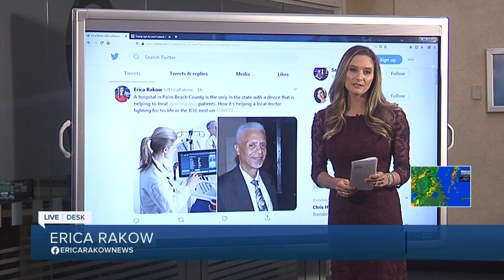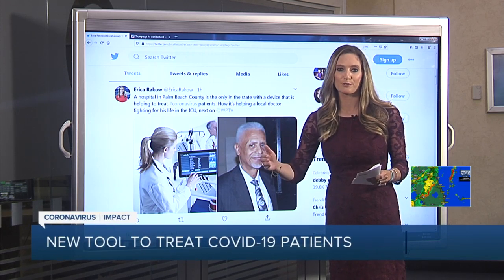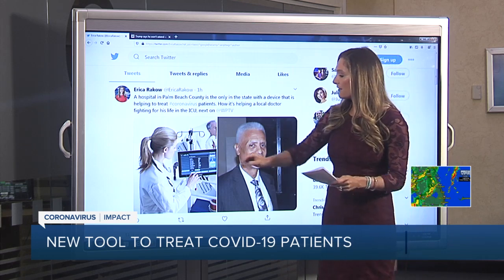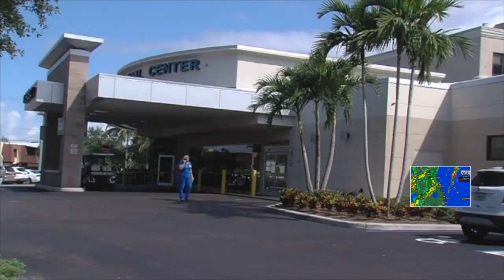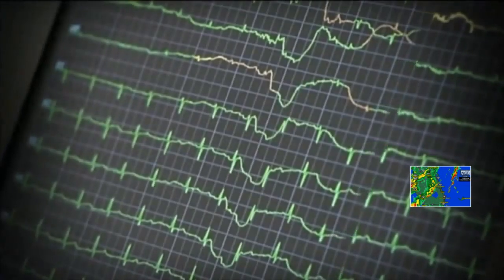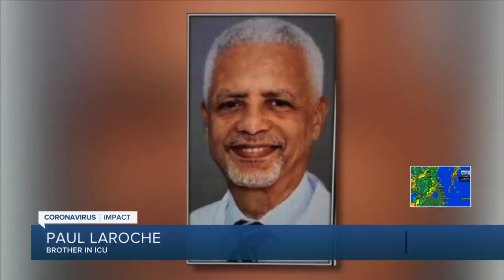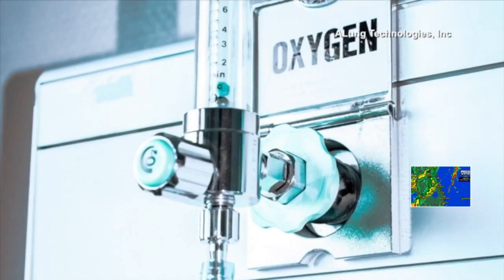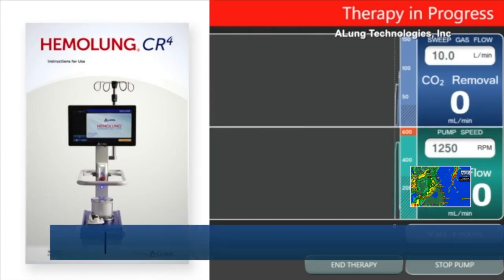New coronavirus treatment showing promise in Palm Beach Gardens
Palm Beach Gardens Medical Center is the only hospital in the state of Florida with a newly approved tool to treat patients fighting COVID-19.